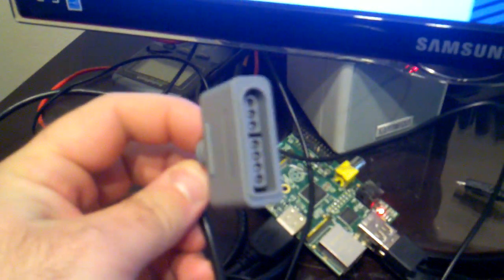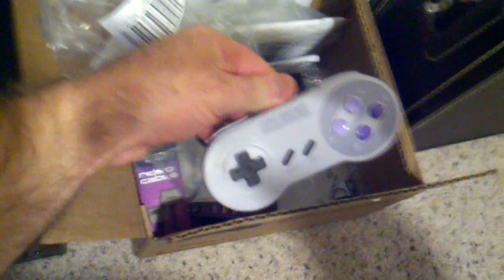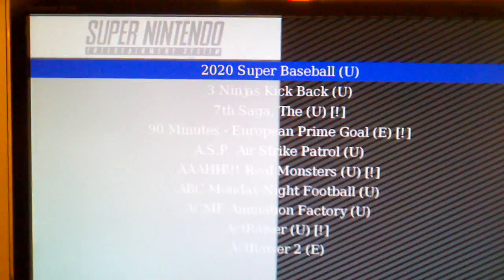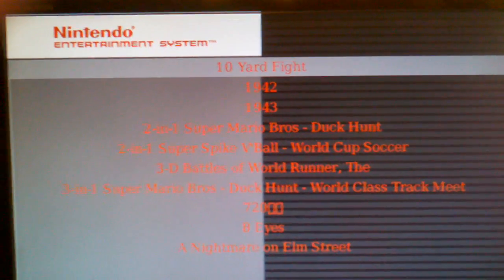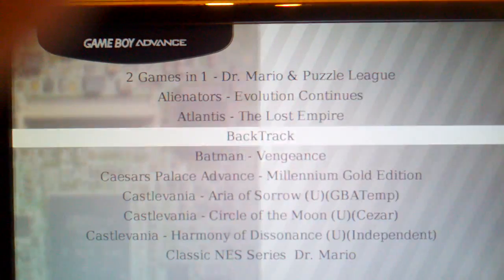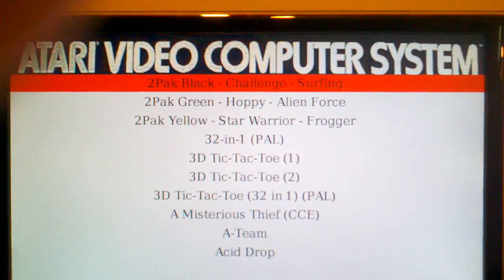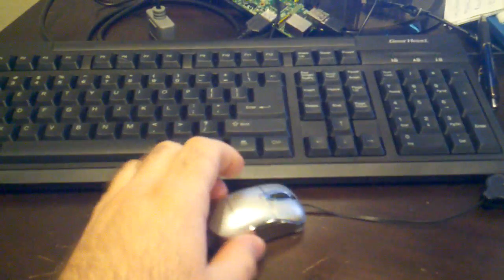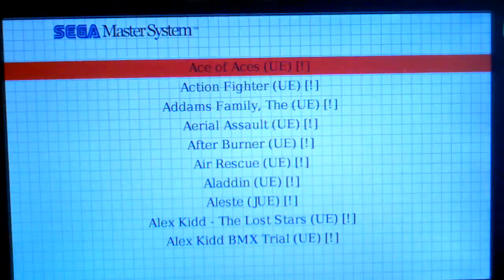RetroArch/EmulationStation on Raspberry Pi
also chat.freenode.net RetroArch is a great source for help if you're trying to do this type of project too.